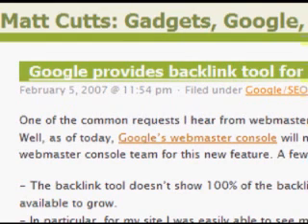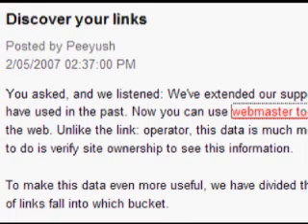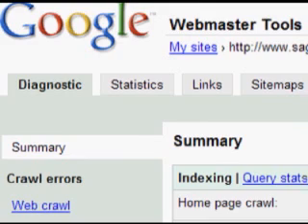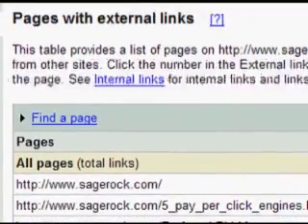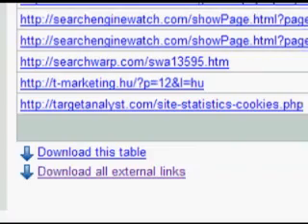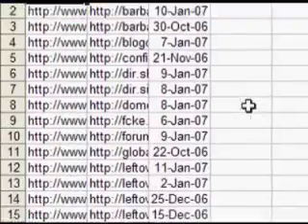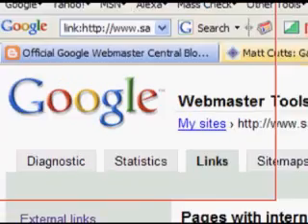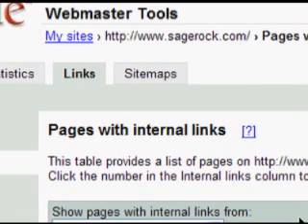Linkback tool at Google's Webmaster Central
I recently found out about a new linkback tool at Google's Webmaster Central from Matt Cutts. The new linkback feature at Google Webmaster Central gives you a very clear and well organized view of external and internal links of your site.  Google has never given webmasters a good view of the links they know about. The new Webmaster Central tool now goes above and beyond really anything that has been available up until now. It's a great tool that lets you quickly see how you are doing link-wise.